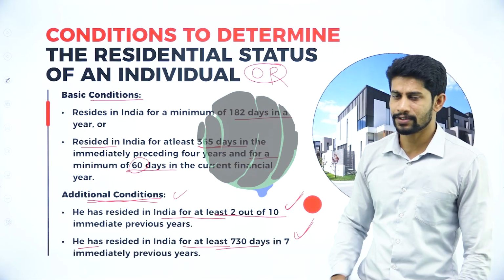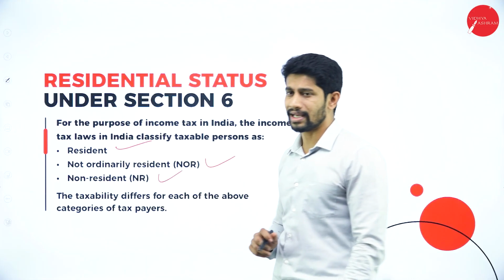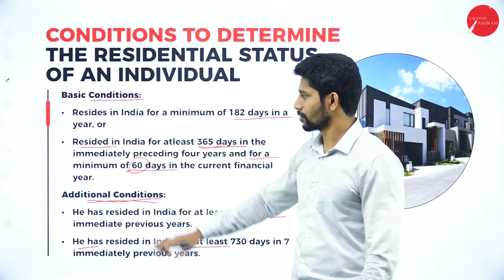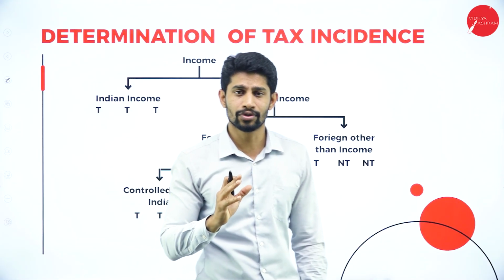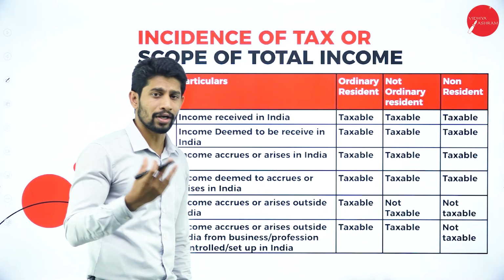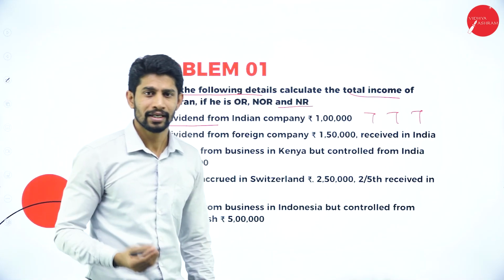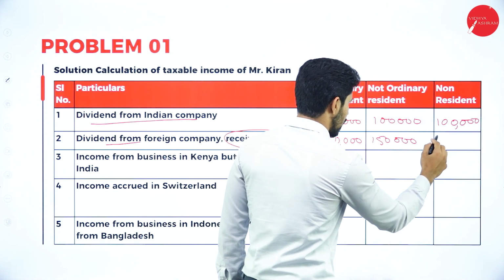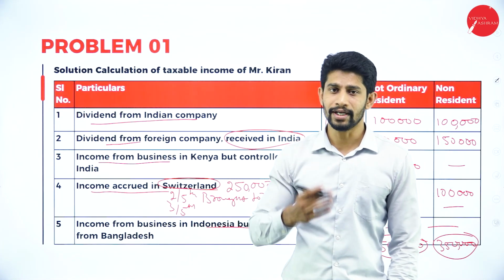DAY 03|INCOME TAX LAW AND PRACTICE -I |V SEM | NEP| B.COM| RESIDENTIAL STATUS &INCIDENCE OF TAX | L1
Course : B.COM
Semester : V SEM
Subject : INCOME TAX LAW AND PRACTICE -I
Chapter Name : RESIDENTIAL STATUS & INCIDENCE OF TAX
Lecture : 1